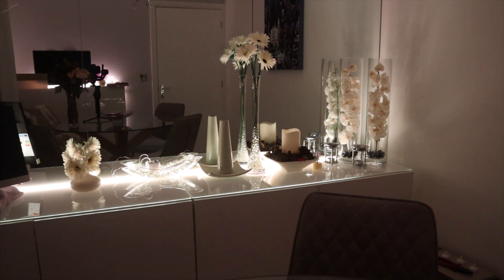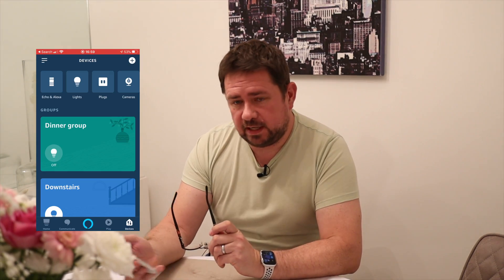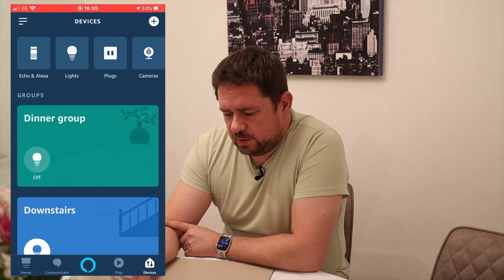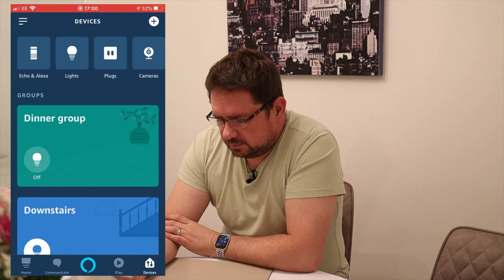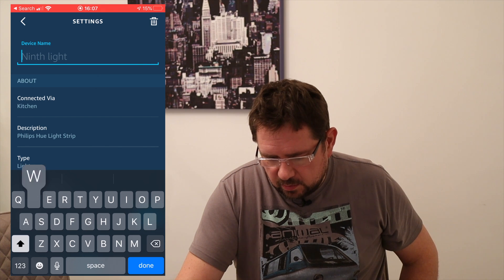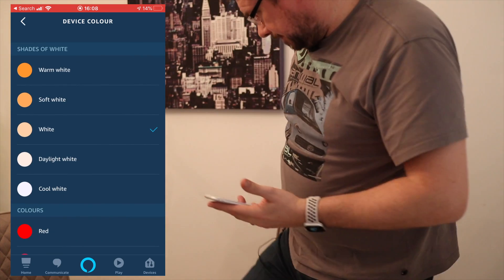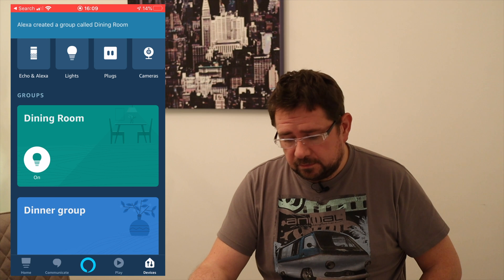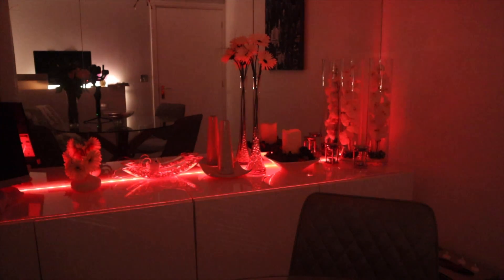Connecting Philips Hue Shape Light Without a Bridge using Alexa, Echo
Connecting Philips Hue Shape Light Without a Bridge Using amazon Echo, Alexa

I will show you have to add a Philips hue strip light, Philips hue Shape light, on to an Alexa App for home automation, and to control both lights together using voice control on a Echo plus. Alexa